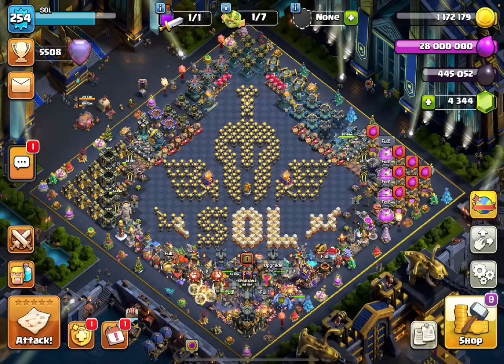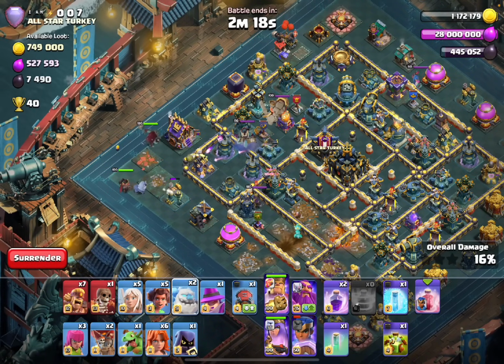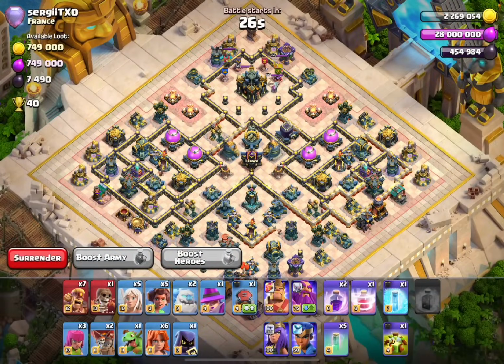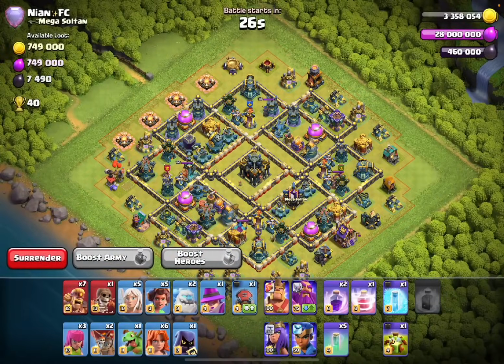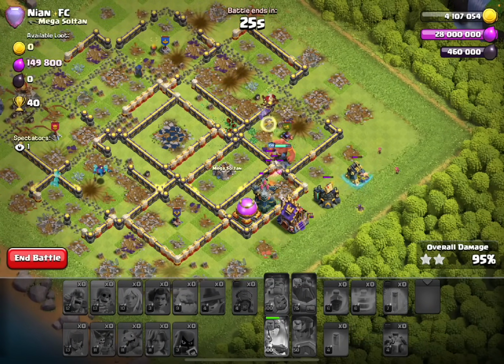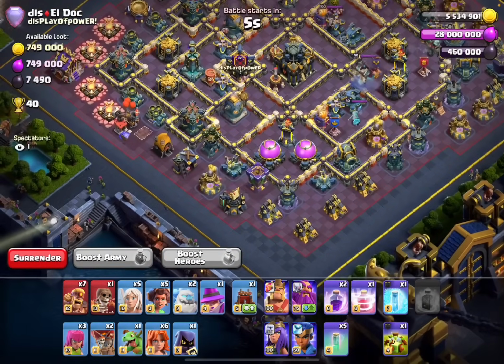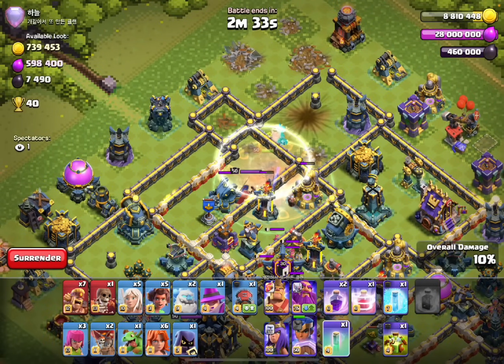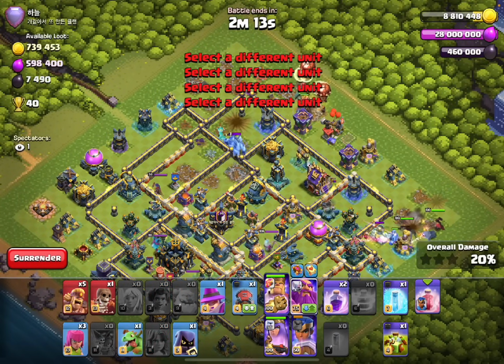I Used THIS Army to Hit RANK 8 in Clash of Clans! | Push to Top 100 Day 3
In this video, I show you the most broken army in Clash of Clans, RC walk Root Riders. Join me in journey to top 100!